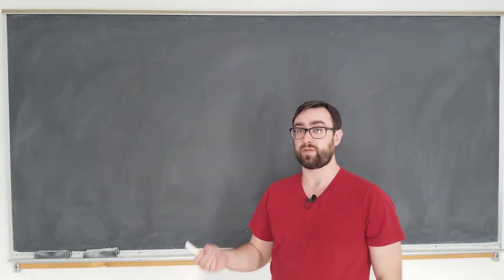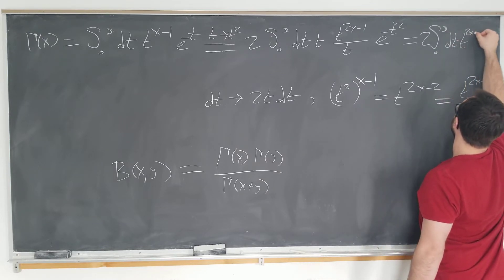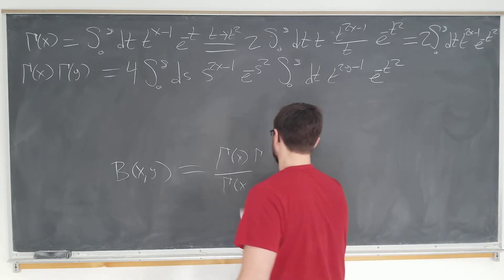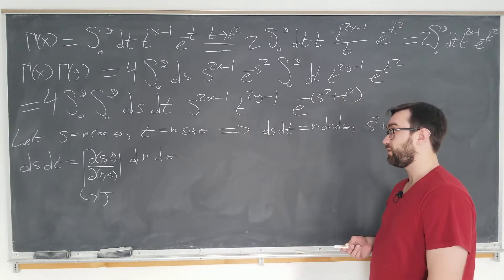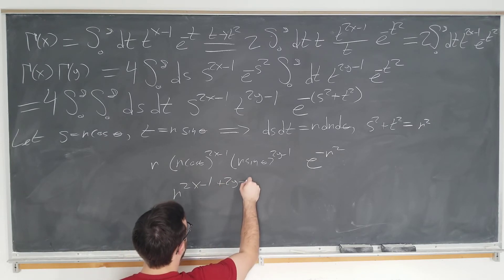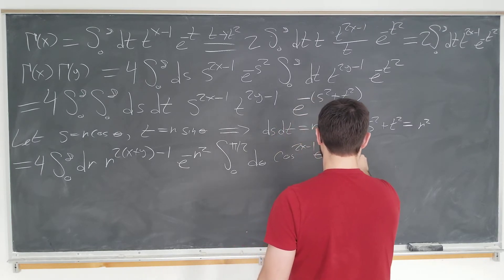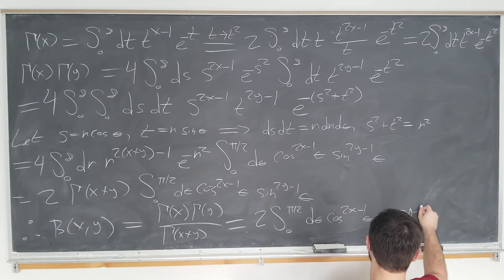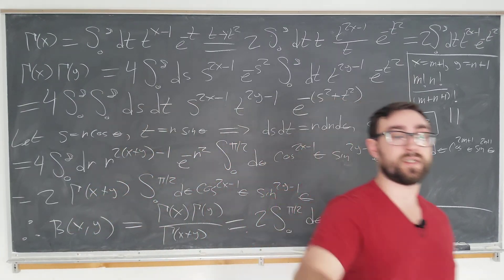Trigonometric integral representation of the Beta function.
I begin with the definition of the Beta function in terms of the Gamma function. I then utilize an integral representation of the Gamma function in terms of an odd power times a gaussian and convert to polar coordinates to obtain the result.

I then illustrate a simple example of one use of this formula by letting the powers of the trig functions be integers.